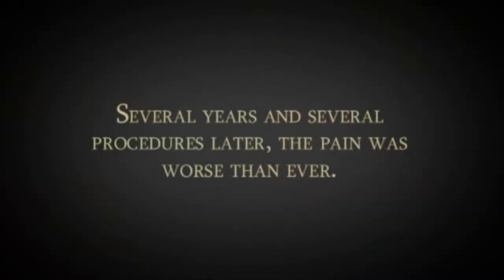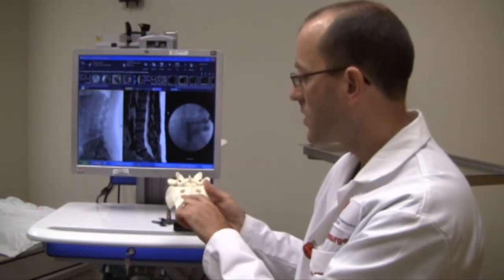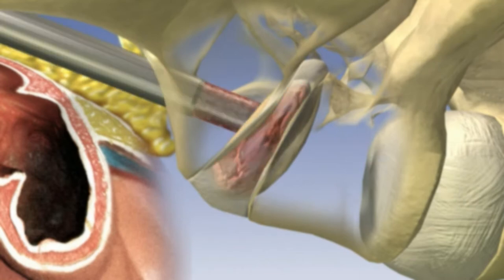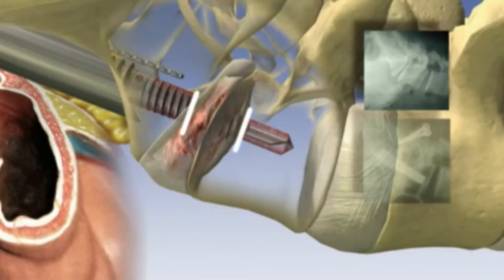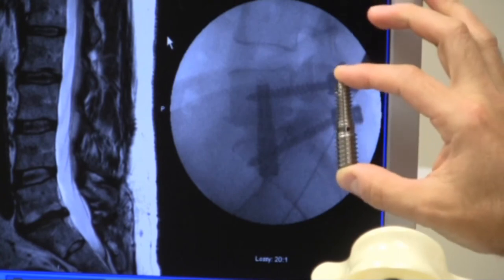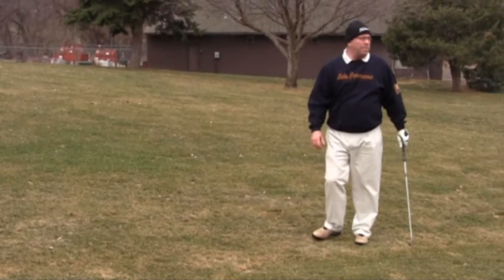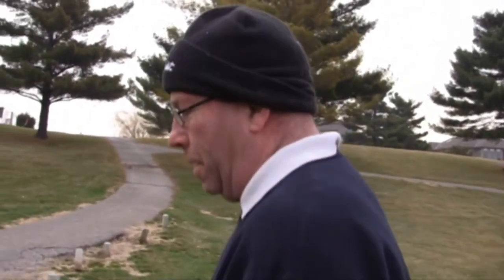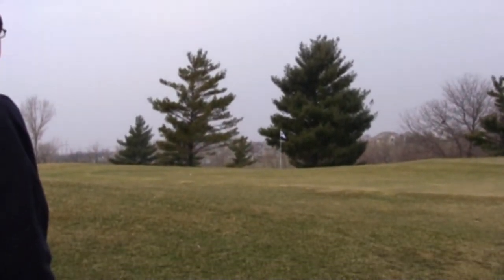Minimally Invasive Back Surgery - The Nebraska Medical Center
Slipped or ruptured discs affect thousands of people, causing them back and leg pain. The injuries often mean a change in lifestyle. That's what happened to Bob Harty of Nebraska. A bulging disc in his back had kept him away from his favorite hobby for three years.
A slipped disc is a fairly common cause of back and leg pain. It struck Harty in the mid 1990s. He had two surgeries to try and repair the problem and things were looking up; for a while.
"The surgeons back then told me, 'You're 39 years old. We don't really want to fuse the spine now if we can wait. Let's see if technology catches up to your problem,'" Harty recalled. "For about eight years, I was OK."
When his pain returned, Harty was miserable; unable to do basic chores around the house, unable to play golf; unable to tolerate the four hour car ride to South Dakota to visit his mother.
That's when he realized technology had caught up with his back problem.
"I went to my doctor to get a referral to see a surgeon," Harty said.  "He sent me to see Dr. Lennarson."
Peter Lennarson, MD, neurosurgeon at The Nebraska Medical Center and director of the hospital's spine center met with Harty and explained a minimally invasive surgical approach called AxiaLIF.
"The traditional surgical approach to removing the disc and fusing the spine involves accessing the spine from the front, through an incision in the abdomen," explained Dr. Lennarson. "If more work is required on the patient from the back, they are moved to a different operating table, laid on their stomach and another incision is made in the back."
With the AxiaLIF approach, Dr. Lennarson is able to make on small incision near the patient's tailbone.
"Through that small incision we are able to create a channel into the spine to get access to that disc," Dr. Lennarson said. "We use a tool to remove the disc and then through a very small tube, put in a bone graft to replace the disc. We then use a threaded rod to fix the bones together."
"The surgery was an absolute success," Harty said with a smile. "I think I knew it the minute I woke up. I was only in the hospital a couple days.  I was up walking the afternoon of the surgery."
The AxiaLIF surgery takes less time to perform than a traditional open surgery. Its minimally invasive approach typically results in fewer complications after surgery. Even with these advantages, Dr. Lennarson cautions, it is not a procedure for everyone.
"We have to consider things like a patient's anatomy; everyone is different," Dr. Lennarson said. "It has to be planned very carefully to make sure it is a safe and effective treatment."
Months after the completion of his AxiaLIF surgery, and years after his back pain began, Bob Harty is again looking forward to the arrival of spring.
"On my last appointment with Dr. Lennarson, I brought up golf," Harty said. "He said, 'I'm not going to say no, but with the twisting involved, you should wait 9-12 months."
Harty decided to wait the full 12 months to get back to one of his favorite pastimes. One year to the day after his surgery, Bob Harty picked up his golf clubs and headed out to welcome the arrival of spring, and what he felt like is his second life.
It did not feel like spring when Bob Harty hit the golf course. Forty degrees and spitting rain was not ideal golf weather. But nothing would keep Harty from making this tee time.
"That shot was three years in the making," Harty said after teeing off. "A lot of anticipation."
"It sure feels good. I had given up the thought of playing again," Harty said.